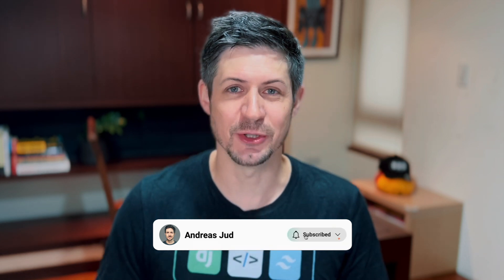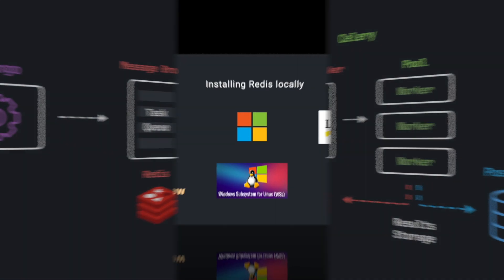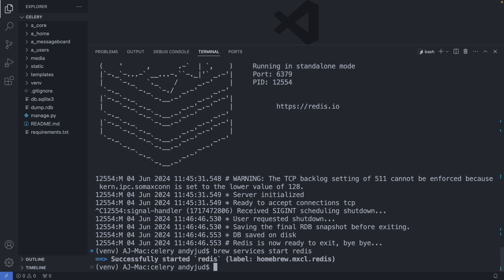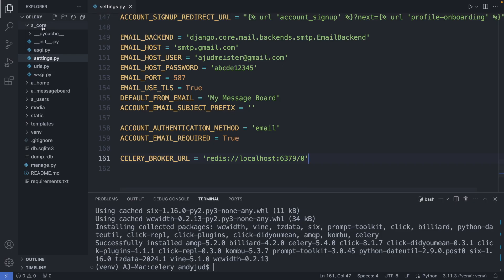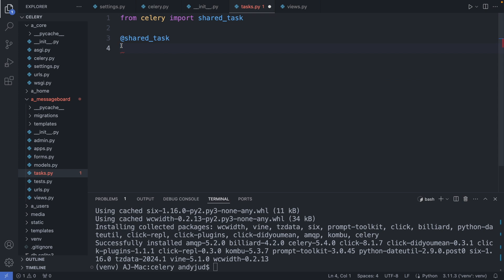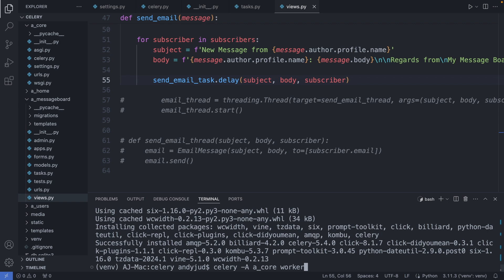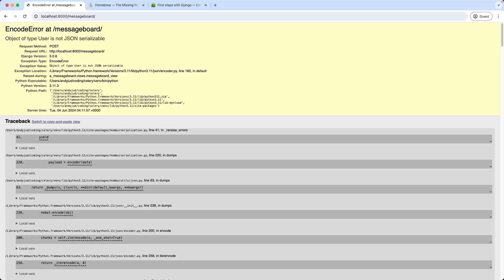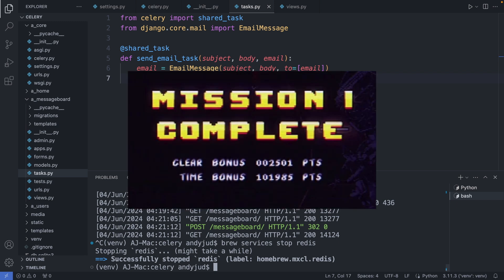How to set up Celery and Redis - Django Background Tasks - Part 2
In this video we will set up Celery with Redis as the message broker to send emails to subscribers.

0:00 Intro
2:30 Redis Installation
5:38 Celery Set Up
8:45 Celery Task
10:49 Celery Worker
13:30 Testing and Debugging